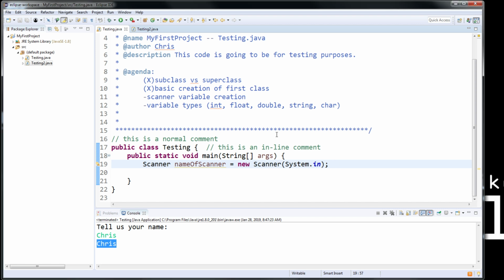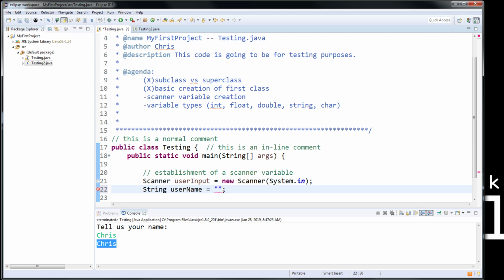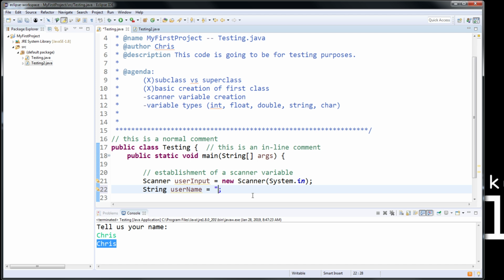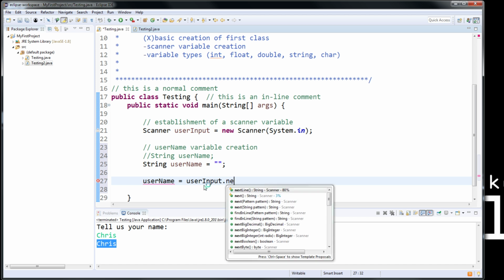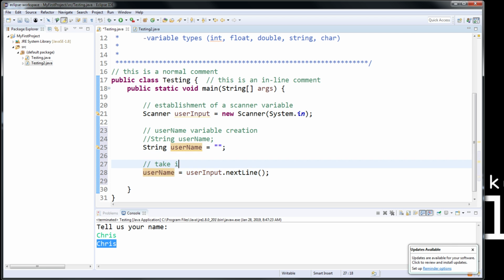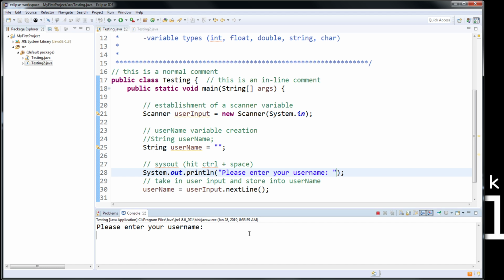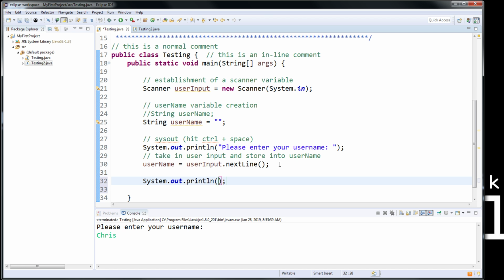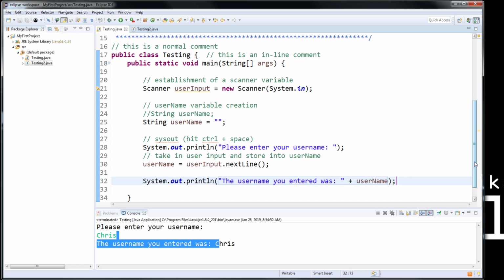Java Tutorial -- EP03 -- Scanners & Outputs